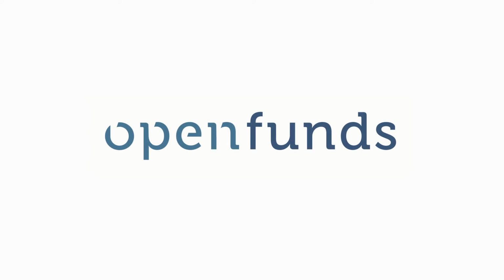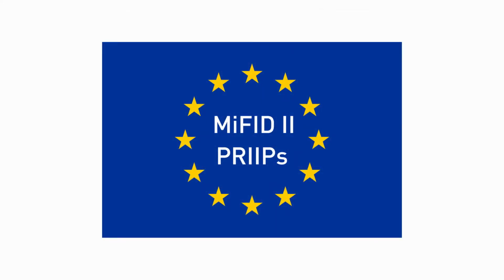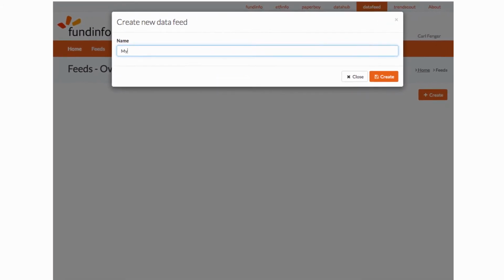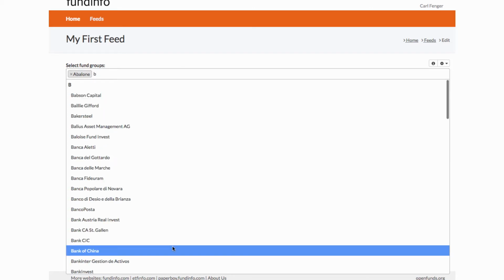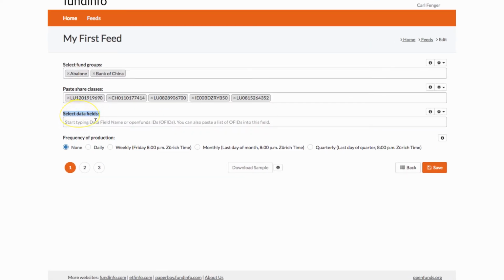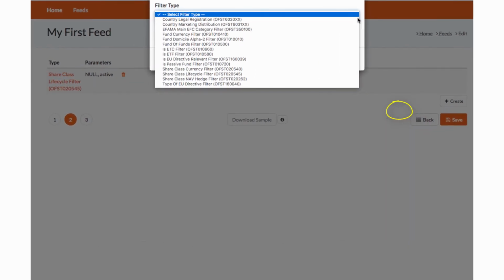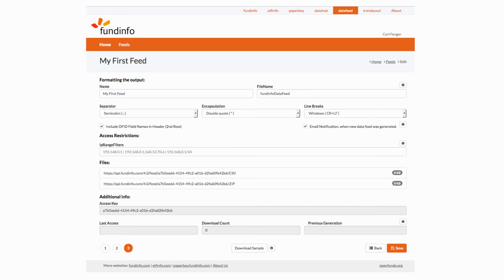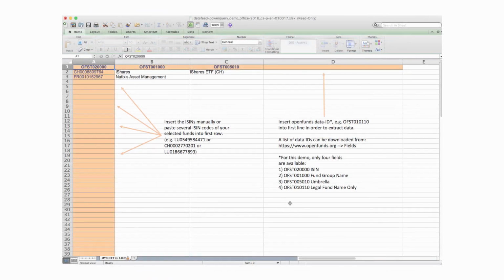fundinfo's Self-Service Data Feed for Fund Distributors and Fund Platforms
fundinfo's Self-Service Data Feed gives fund distributors and fund platforms direct and efficient access to high-quality fund data including openfunds, MiFID II, Target Market and PRIIPs data fields of your choice from a trusted and reliable source. Choose funds from over 90K funds from 800 fund houses! where you may also find links to the User Guide and Data Feed Powerquery demo and instructions.